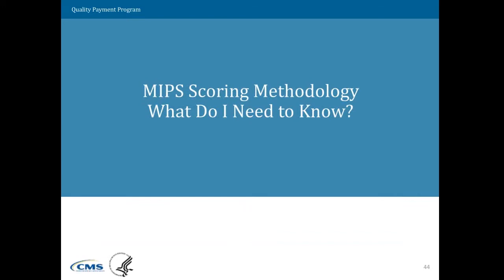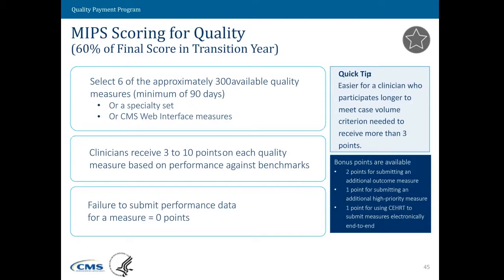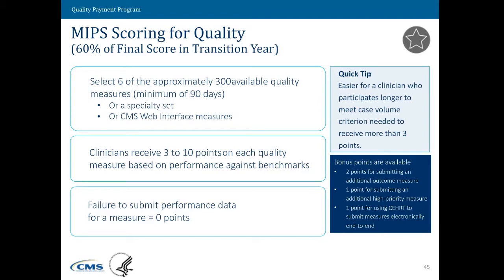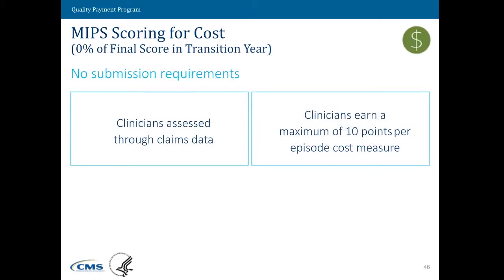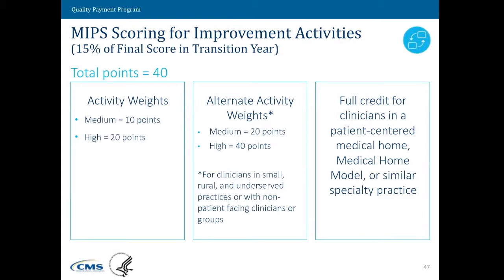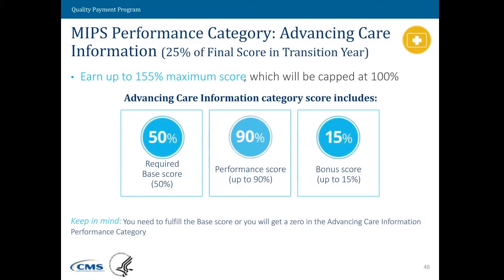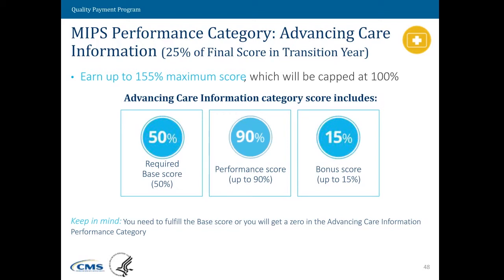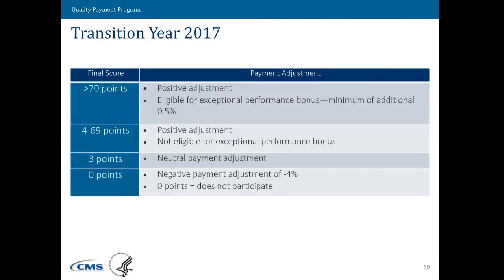MIPS Scoring Methodology: Part 6 (Small, Rural, and Underserved Practices)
In Part 6 of this multi-part video series, Mary Wheatley, Principal Healthcare Policy Analyst at The MITRE Corporation, discusses the scoring methodology for the Merit-based Incentive Payment System (MIPS). You will learn about point distribution for each performance category (Quality, Cost, Improvement Activities, and Advancing Care Information), as well as how the Final Score is calculated and how payment adjustments are made. Visit qpp.cms.gov for additional resources and questions.